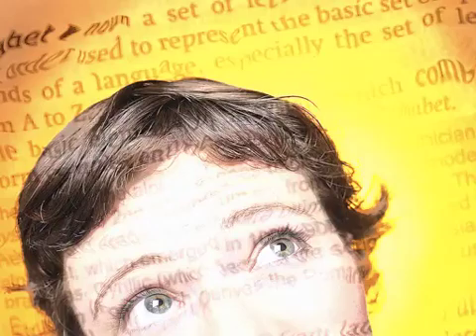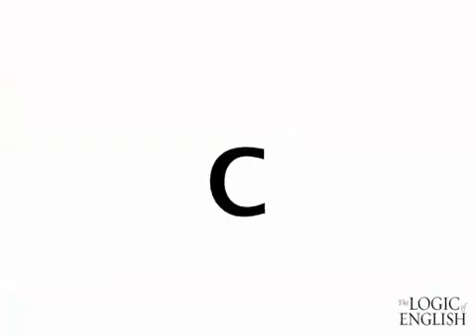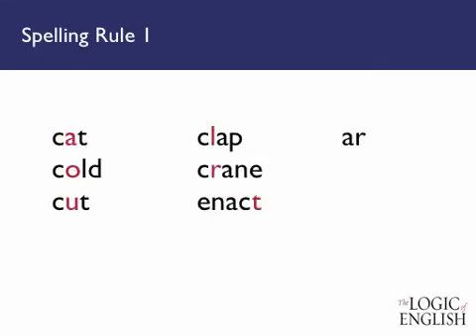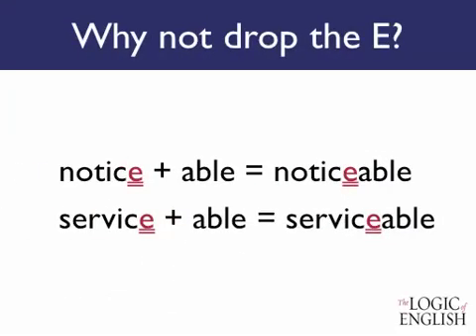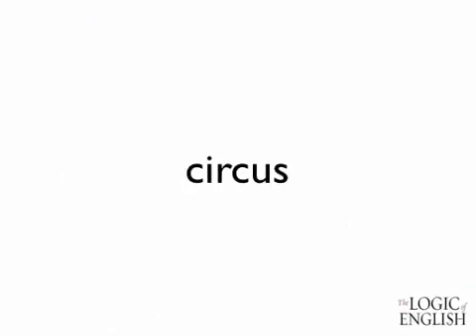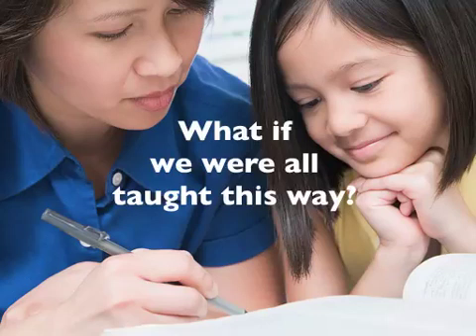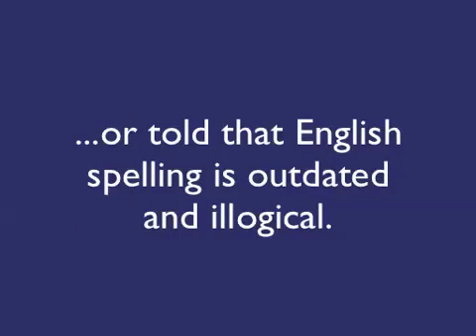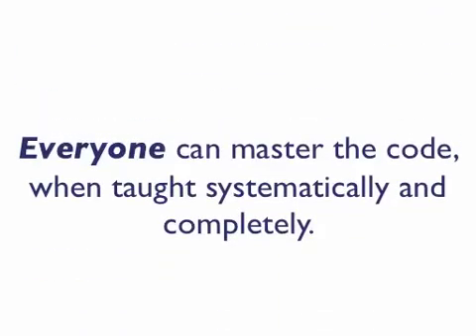Is English Illogical? Think Again!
Do you think of English as illogical and full of exceptions?  This video challenges you to rethink that assumption and see that English is based on a logical code which can be easily understood. Learning all the rules that govern English spelling, rather than just a few commonly taught rules that account for less than 50% of English words, paves the way for successful reading and spelling for all learners.